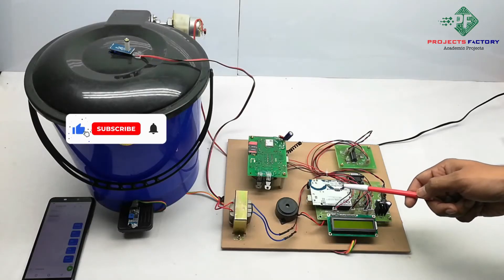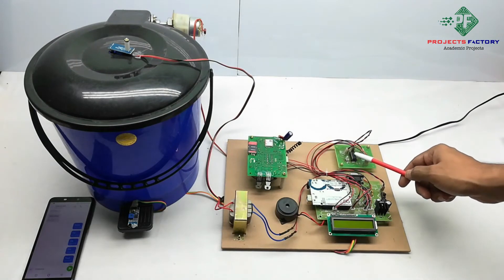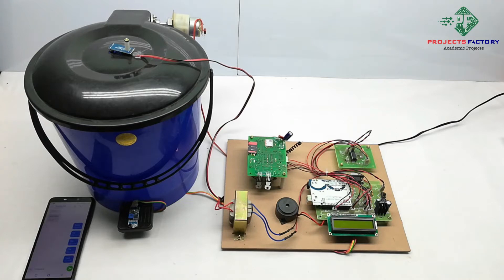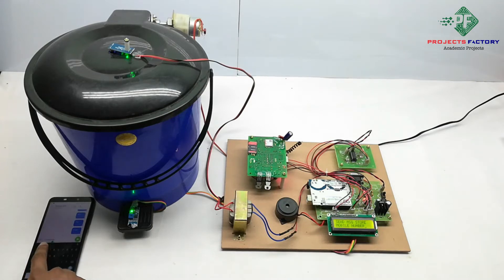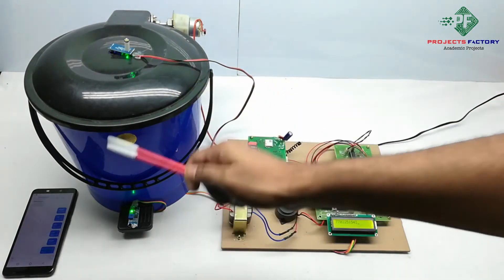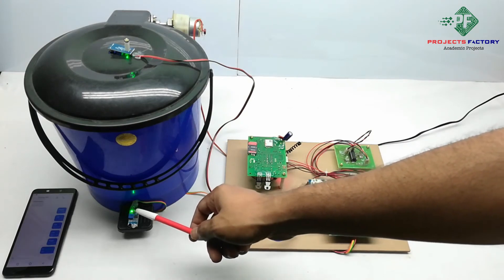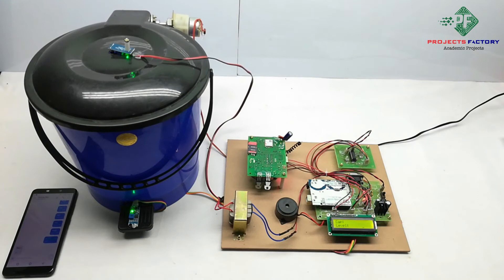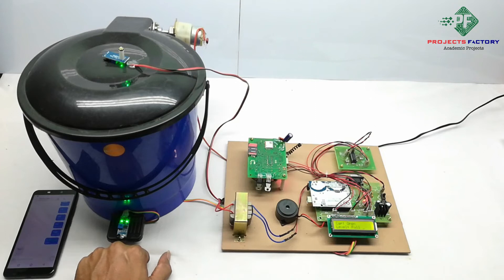GSM Based Smart Dustbin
Project short description:
In this video we explain about GSM Based Smart Dustbin. Here GSM module is connected to arduino through UART interface. 2ir sensors are used one is for dustbin is filling or not and second ir is person identification. if dustbin is filled then buzzer will on and sms will send to the registered mobile number.